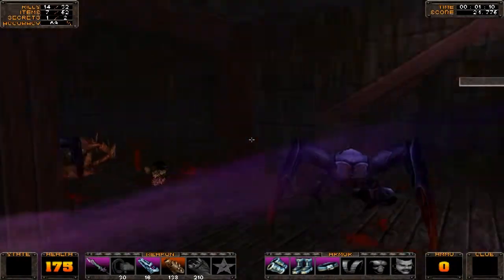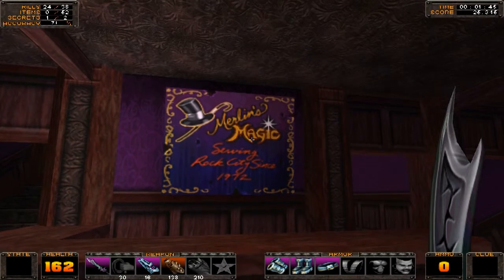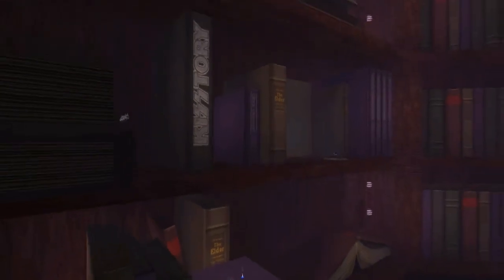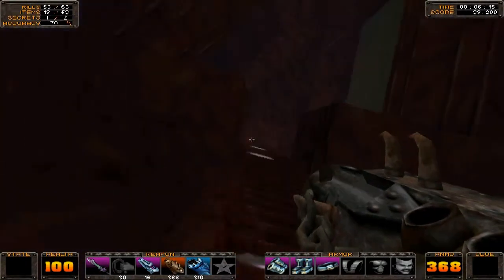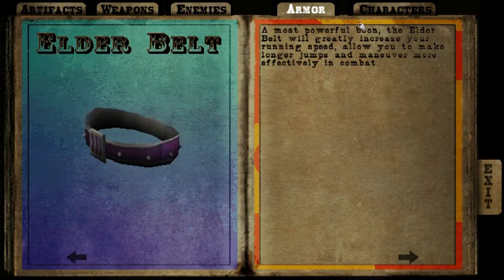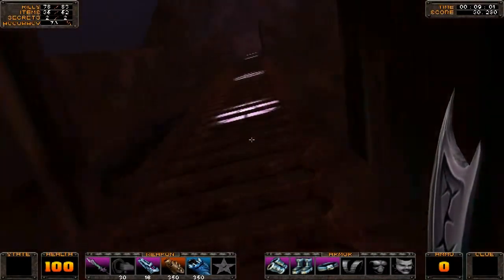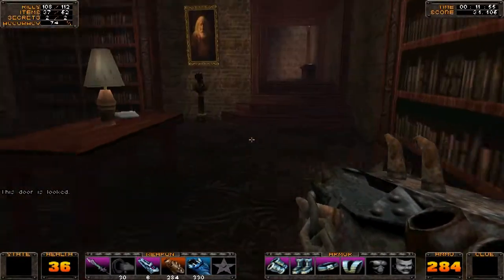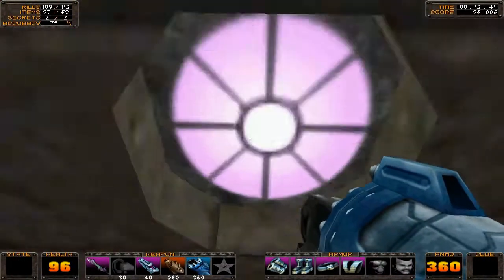KISS Psycho Circus - E1S2 Pain Plaza Part II - [4 of 44]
Walkthrough of 'KISS Psycho Circus: The Nightmare Child'.
Developed by 'Third Law Interactive' and published by 'Gathering of Developers' on PC in 2000. Based on 'Todd MCFarlane's' comics and inspired by the band KISS.

Difficulty level: Nightmare (highest difficulty)
(deaths if any have been cut out of this video)

The second part of the pain plaza actually features the city part, fighting hordes of enemies in the streets. The player will also enter two old buildings again. While in the second building the player will soon be walking as an miniature in an enormous bookcase, where he can find the Starbearers Vest. Finally the player will open a vault which activates the fountain, making the sewers underneath it accessible.